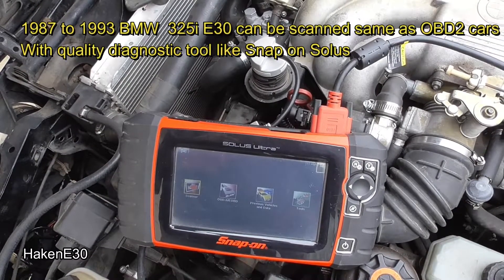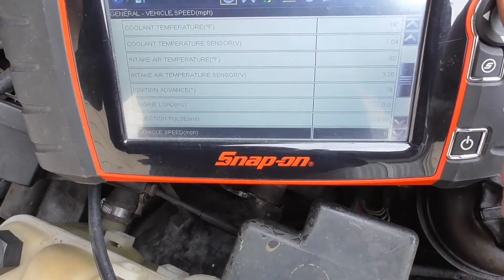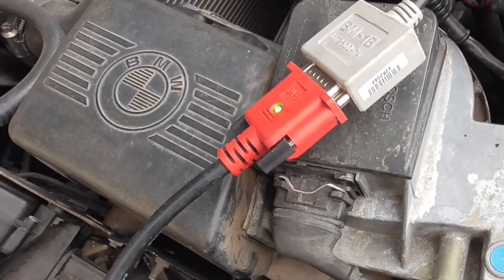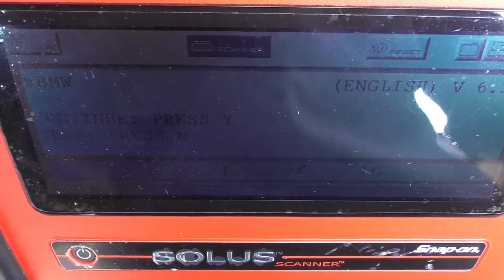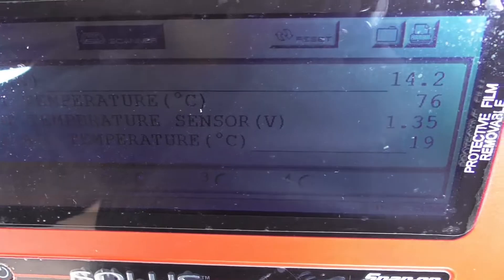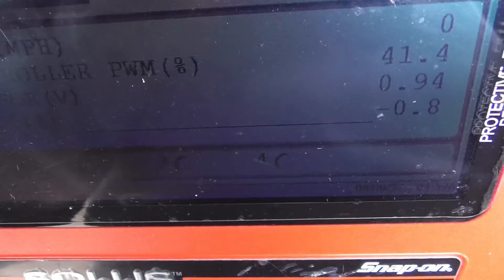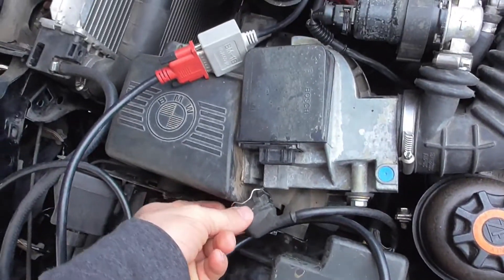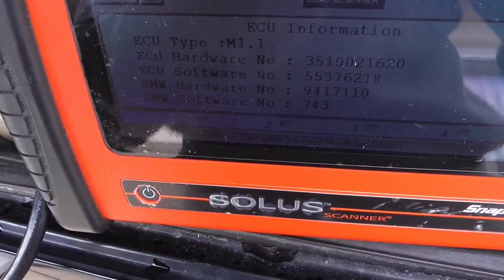1988 BMW E30 scanner diagnostics OBD1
On board diagnostics with modern scan tool Snap on Solus Ultra on 1987 to 1993 BMW E30